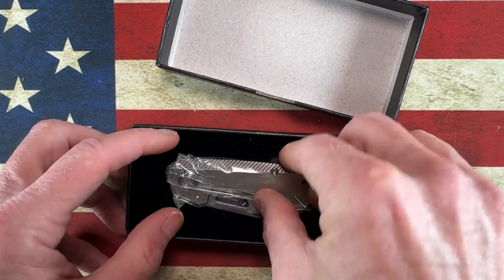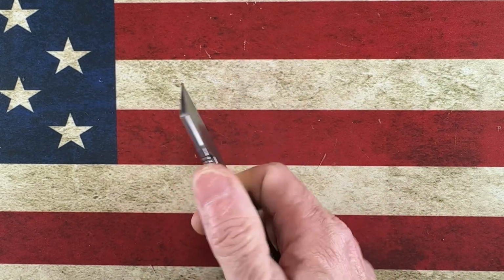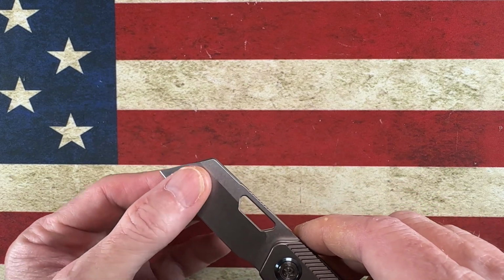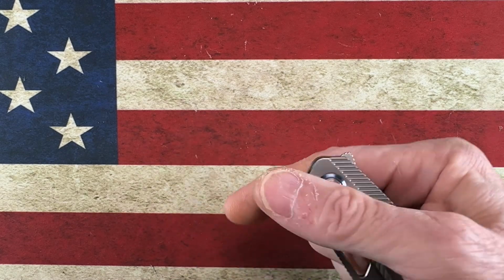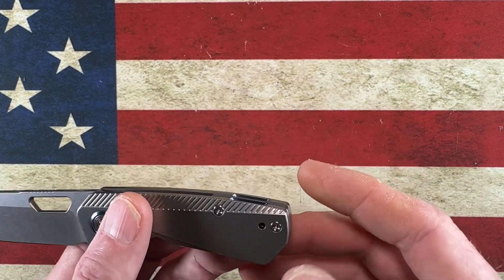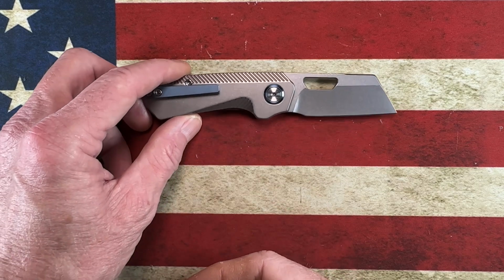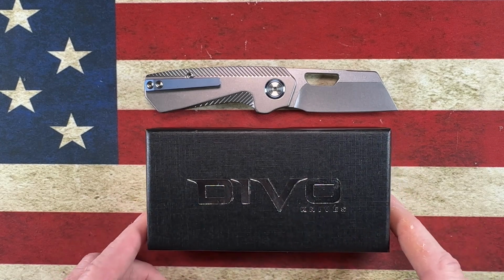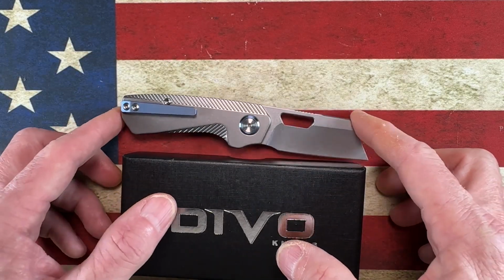Mail Call and Unboxing!! Do you have any guesses?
DIVO NIP FOLDING KNIFE STONEWASH TITANIUM HANDLE W/ BLUE HARDWARE STONEWASHED S90V BLADE

DESCRIPTION
3.15 closed length
5.4 open length
2.25 blade length
2 cutting length
.47 handle thickness
S90V
Titanium
Satin Titanium hardware
Blue anodized Titanium pivot collars, backspacer, and clip.
Reversible clip
2.8 oz
5mm 1/16 ceramic bearings.
Pocketed Steel liners
Liner lock